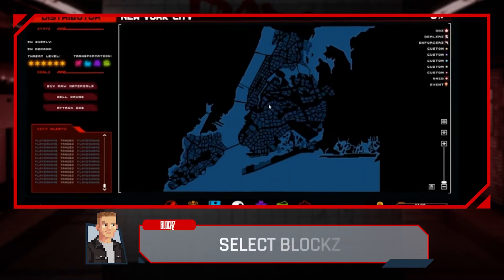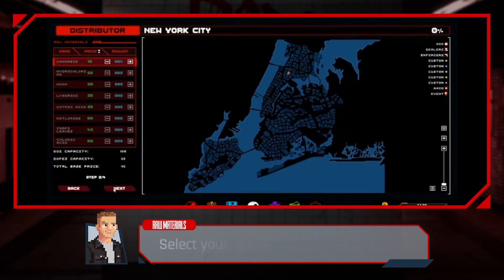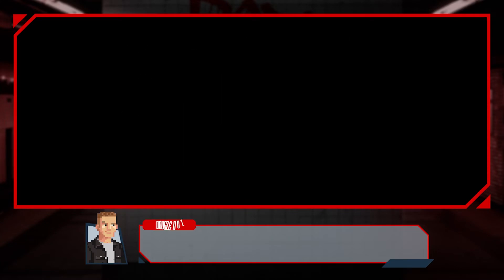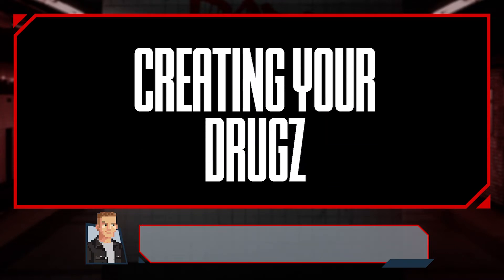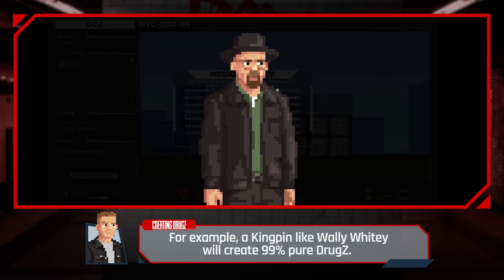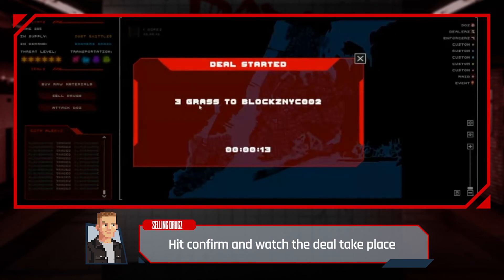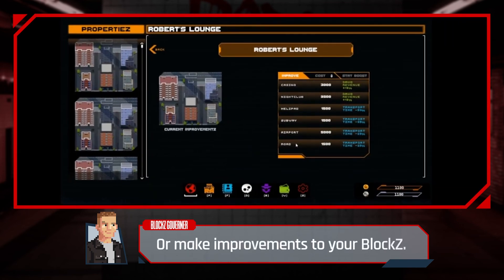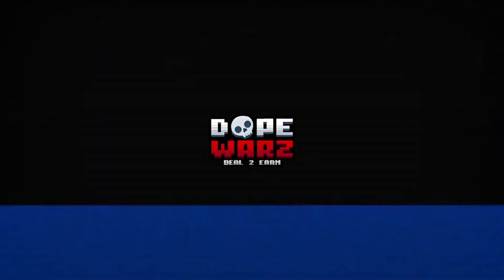What's Cookin'? - DopeWarZ Gameplay Reveal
Slowly slowly wins the race… 😮‍💨

Thanks for hanging in there. We’re closing in on the release of our beta game, and we’re excited to share a first look at the gameplay. 🚀

This is the basics on how to deal DrugZ and the consequences, manage your DopeZ and DOZ, social features, and the interactive NYC map.

Bear in mind there are still kinks to iron out, so everything you see is NOT final, with many placeholders and animations still to be designed in the final milestones.

Get ready. Don’t get caught slippin’. The entire NYC is up for grabs.
Show everyone you’ve got the cojones to be on top.

And the question still remains: who will be the first kingpin of the BlockZ? 🤔